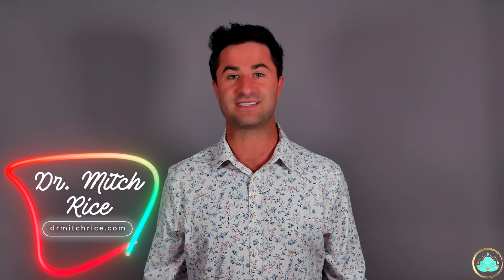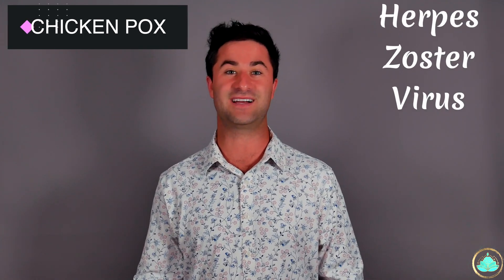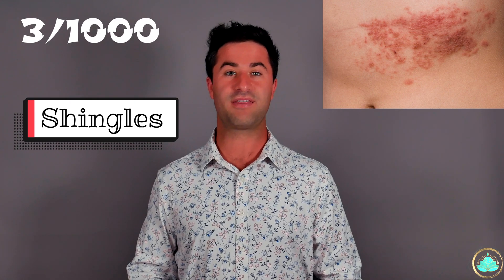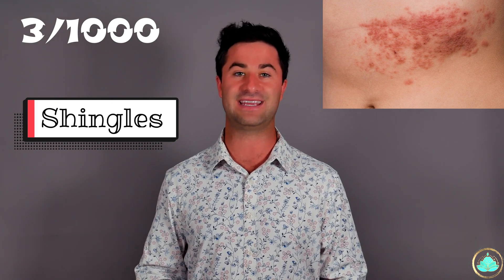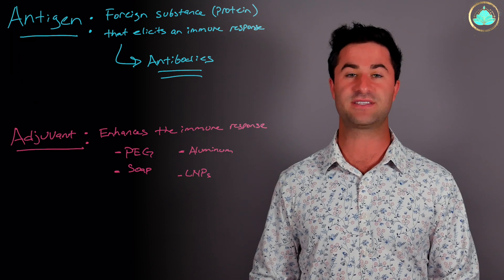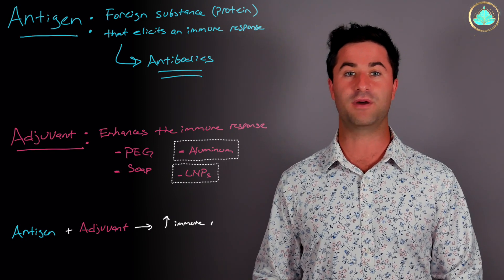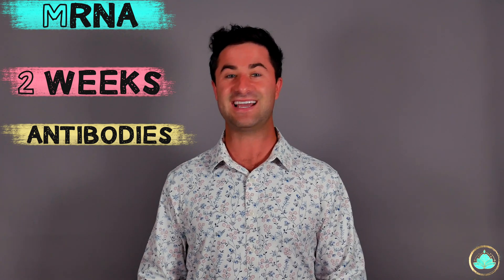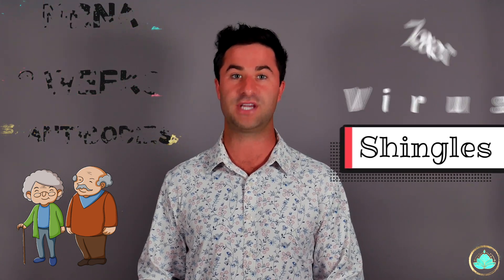Post COVID Vaccine Shingles - Why?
⏩ TIMESTAMPS
Shingles Overview - 00:19
Why Shingles After COVID vaccines? - 01:08